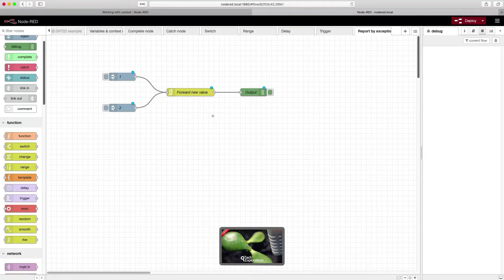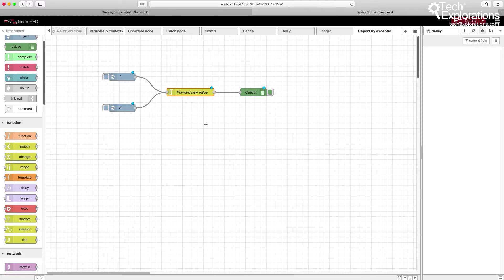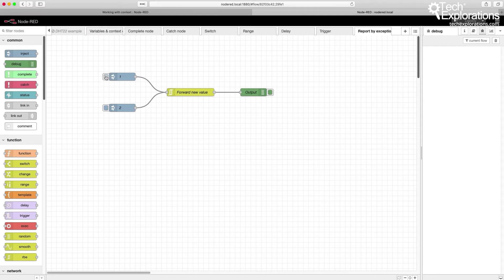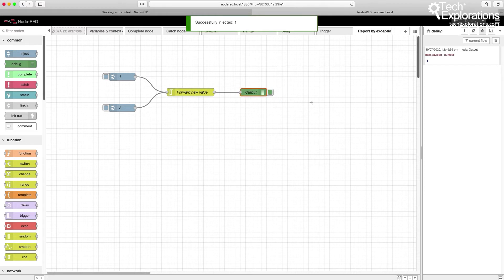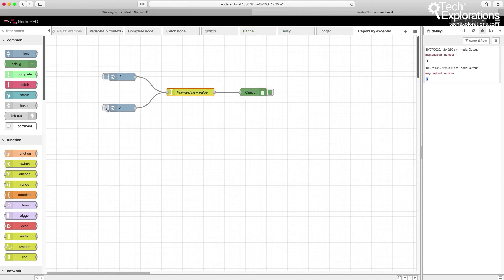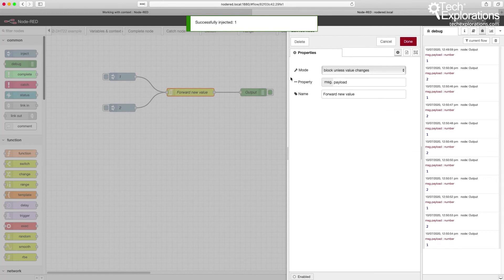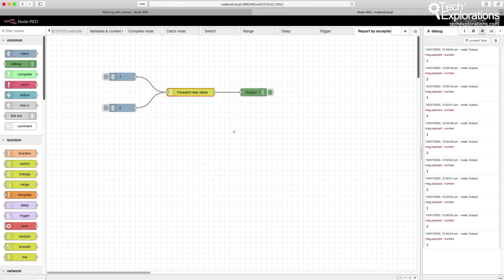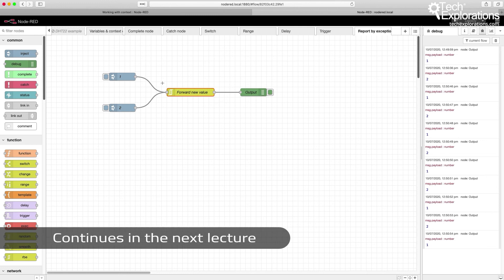05.170 (Node-RED project) The "RBE" (Report by Exception) node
In this video I talk about the "rbe" node and how to use it in a Node-RED flow.